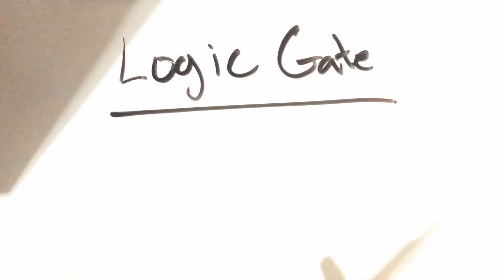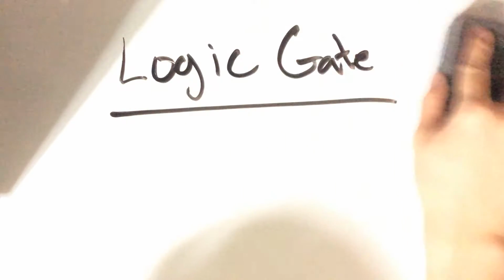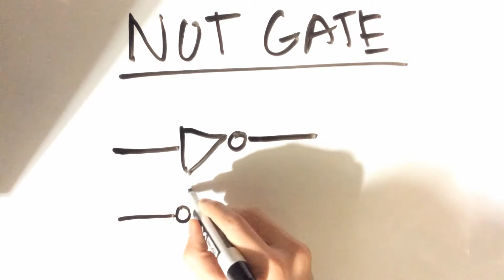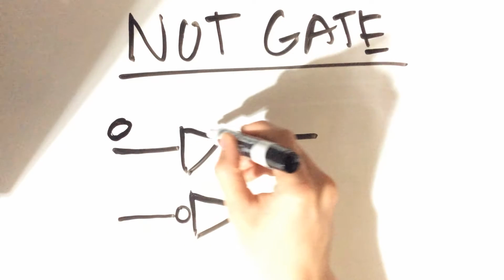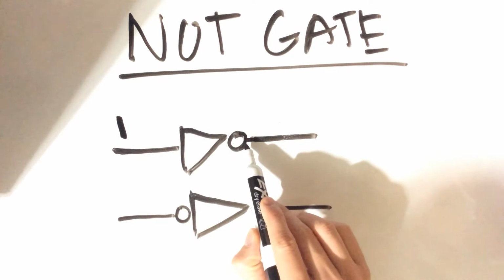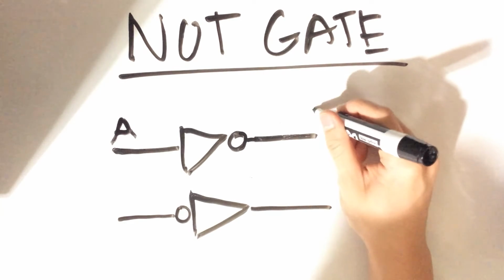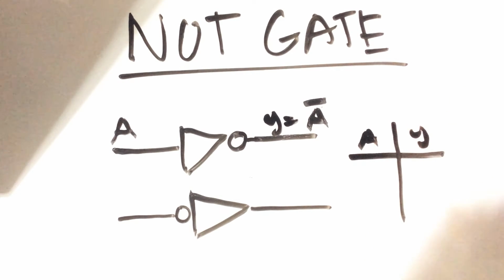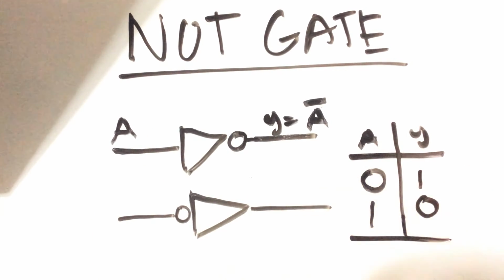Digital Logic - Logic Gates NOT Gate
Today I will be introducing the basic logic gates in digital logic, the Not Gate